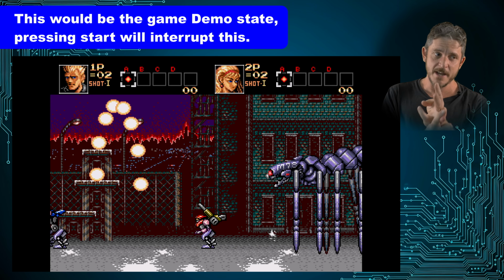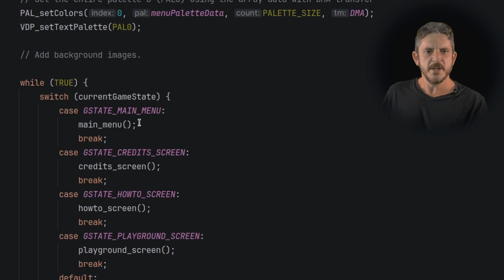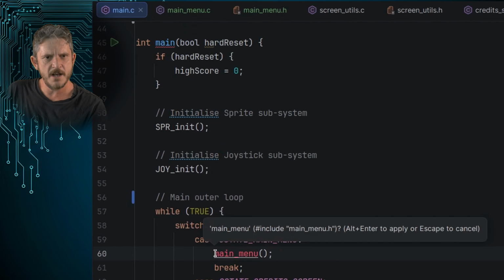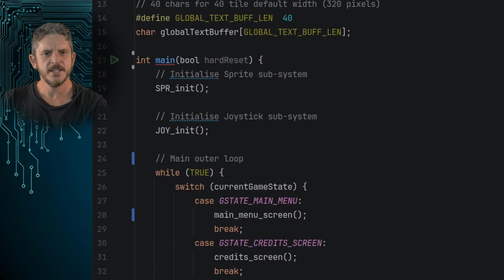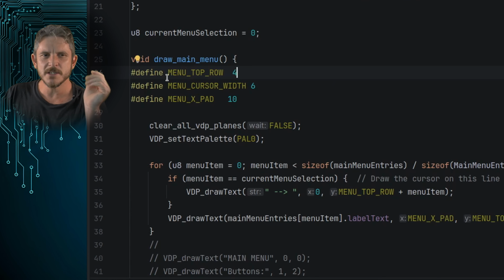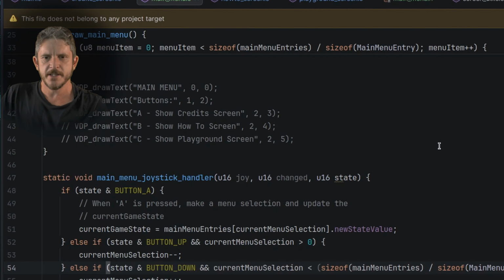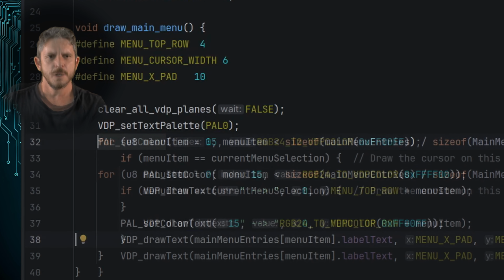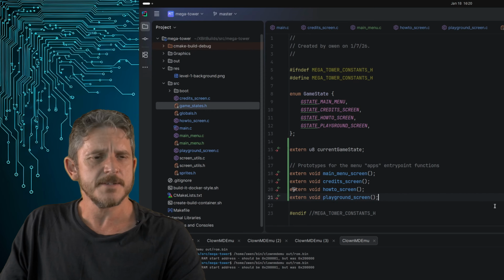Basic game states... and a menu!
In this video I begin implementing some simple game states and a menu to switch between them.